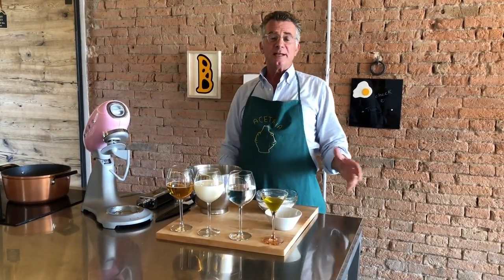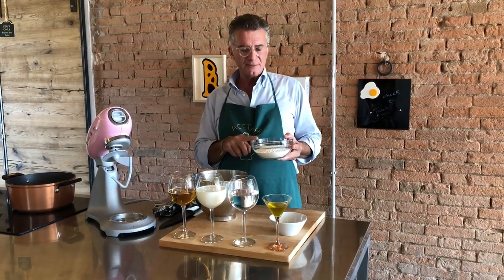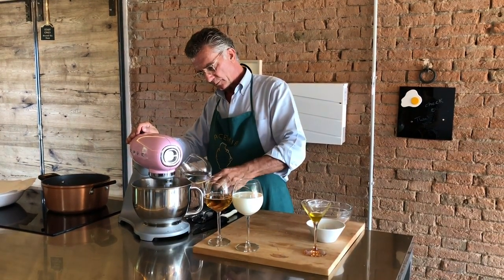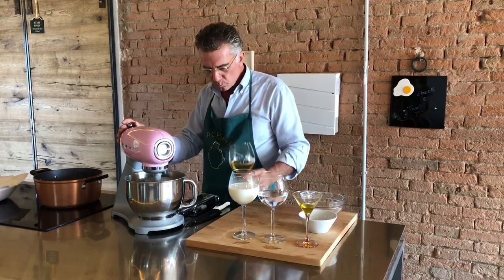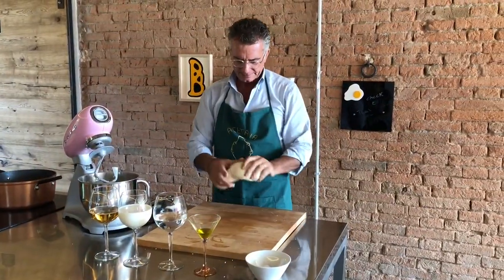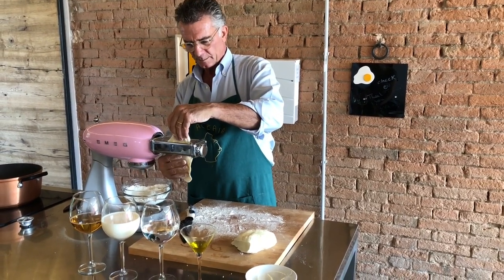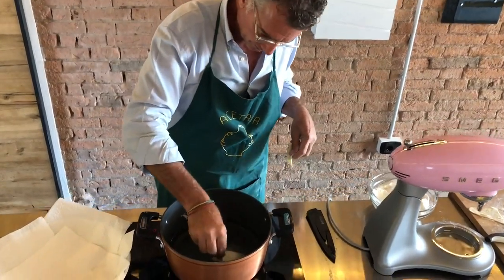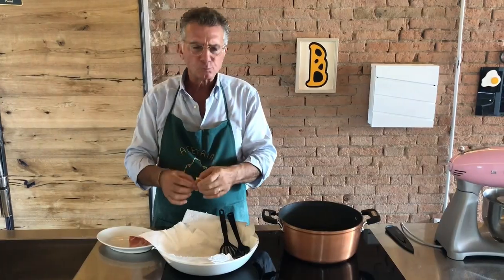Gnocco Fritto, an easy recipe for an extraordinarily appetizing dish.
"Gnocco Fritto" is a typical dish of the province of Modena in the Italian region of Emilia Romagna. Rather easy to make but extremely appetizing for the palate. Find out how to do it ... you will love it .